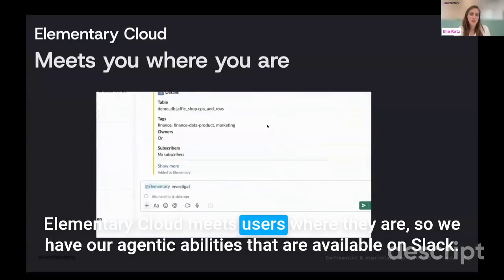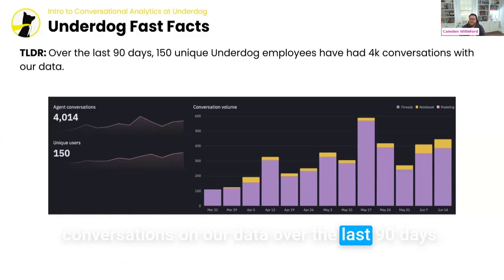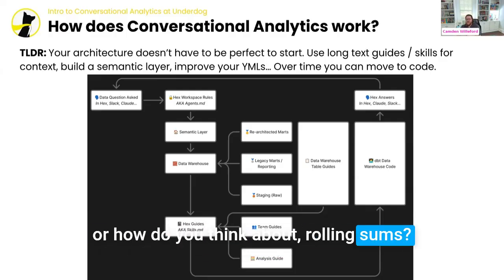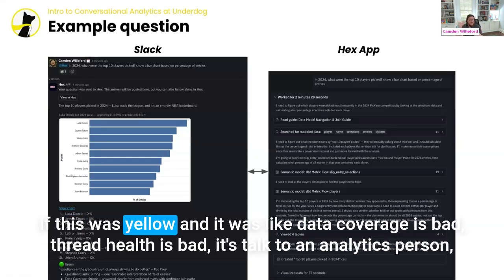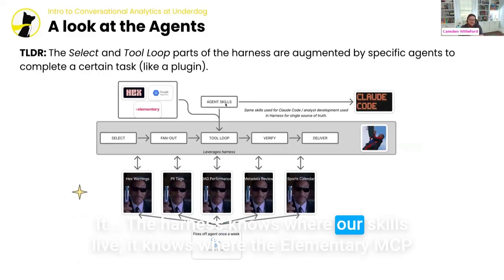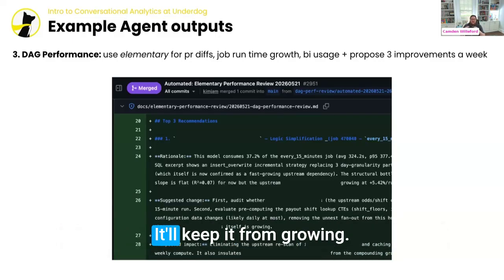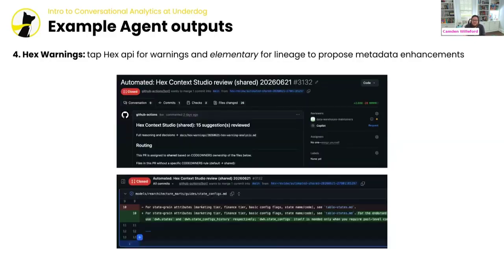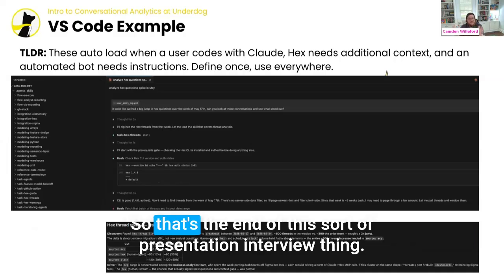Putting AI to work: A day in Underdog's data team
Few teams have moved as fast on AI as Underdog Fantasy, where it's now part of how the data team works every day.